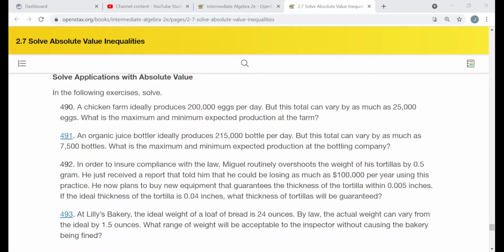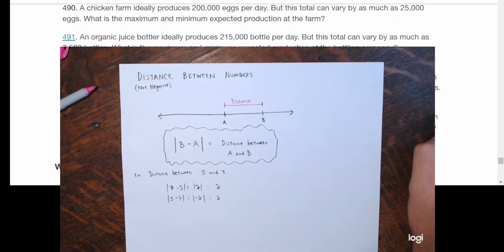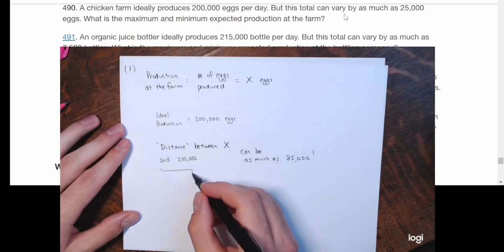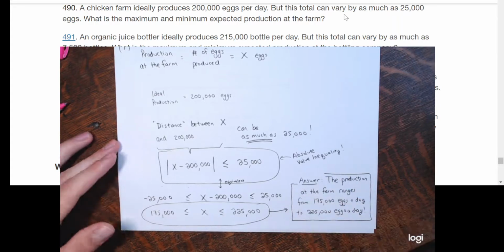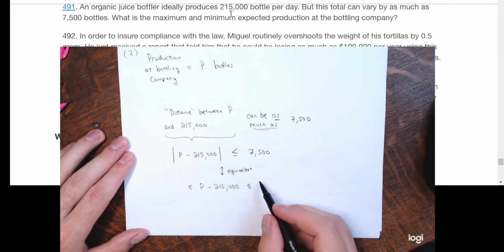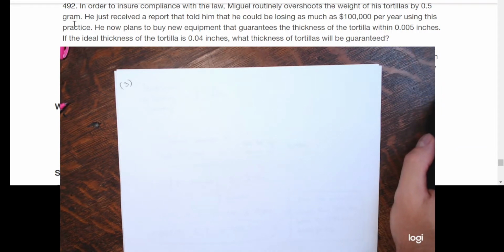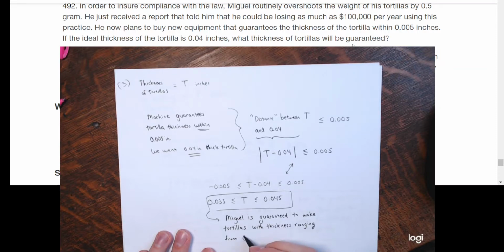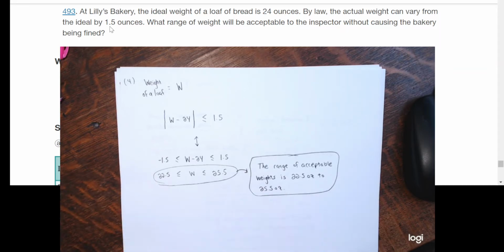Solve Applications with Absolute Value Examples